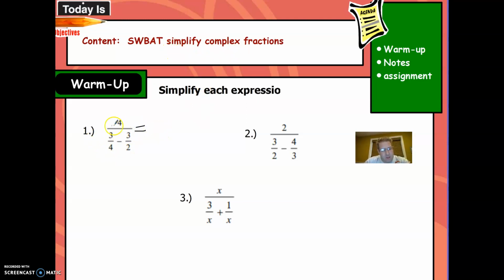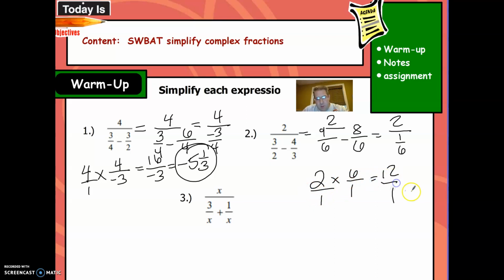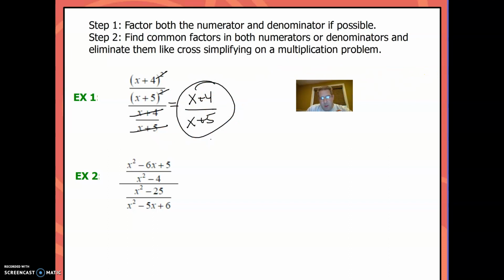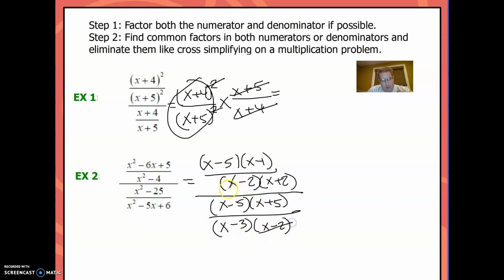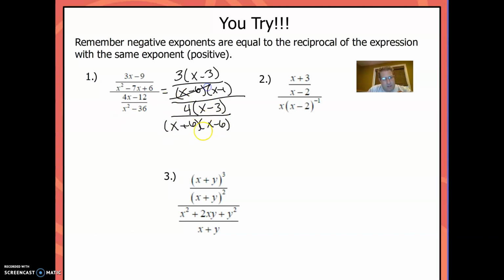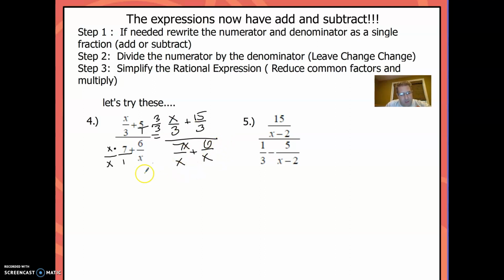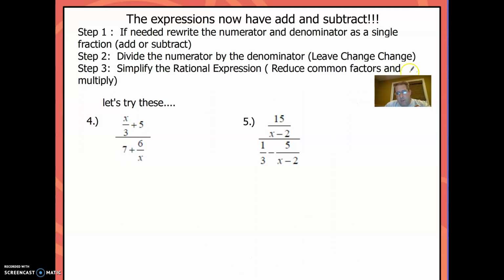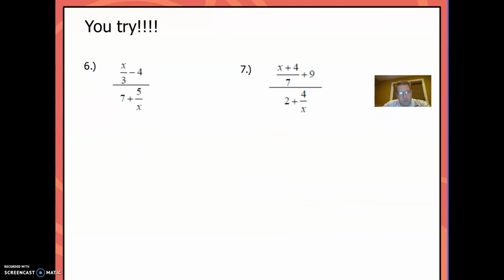Precal U1T4L4 - Complex Fractions